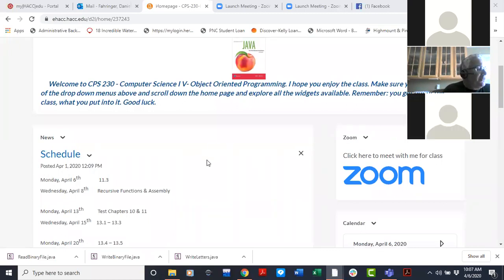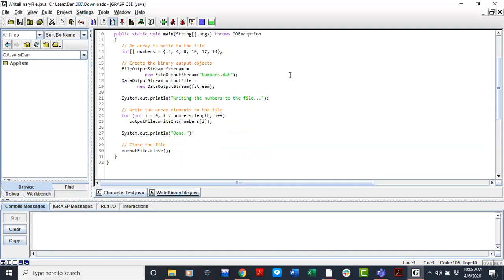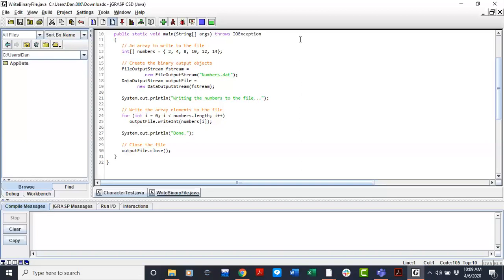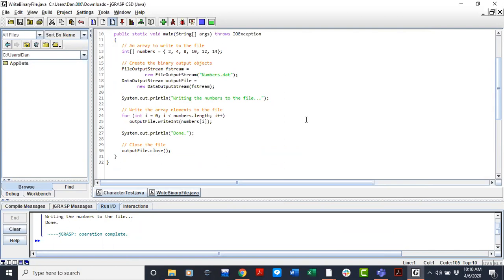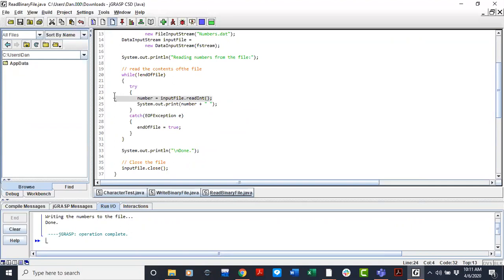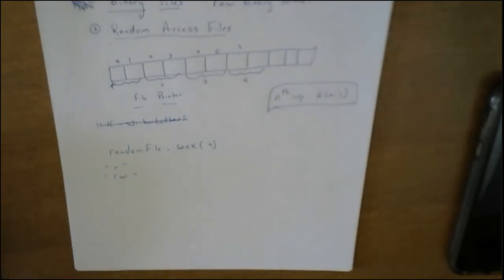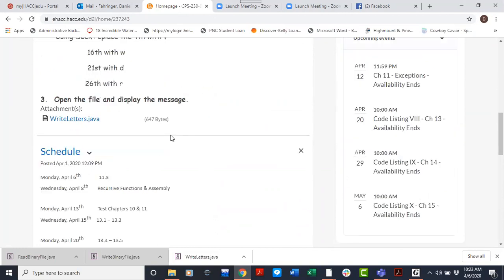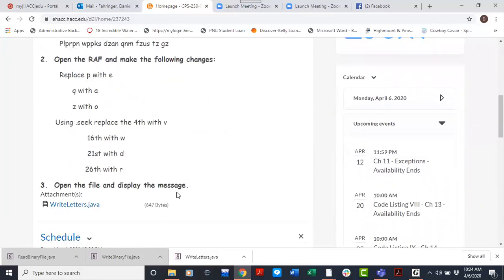CPS 230 Binary and Random Access Files